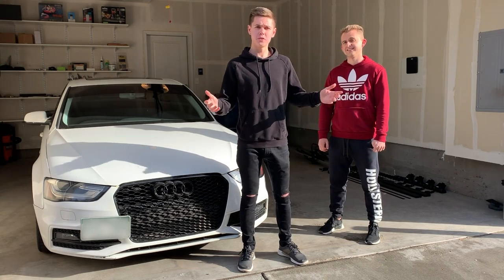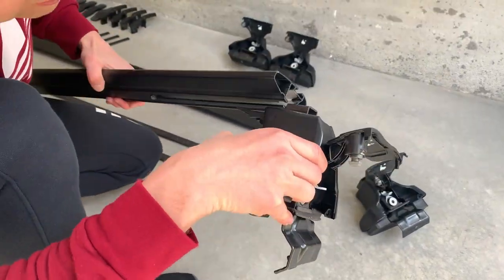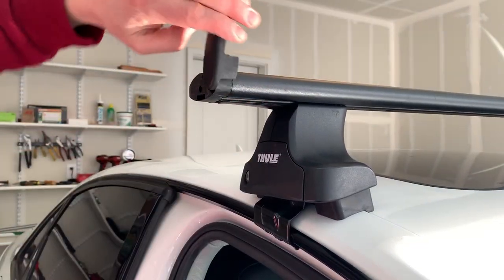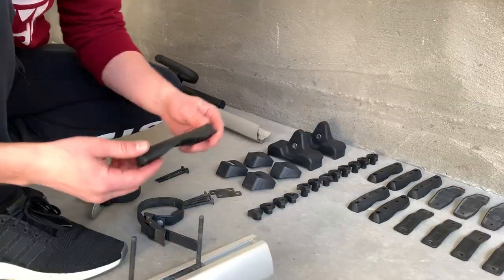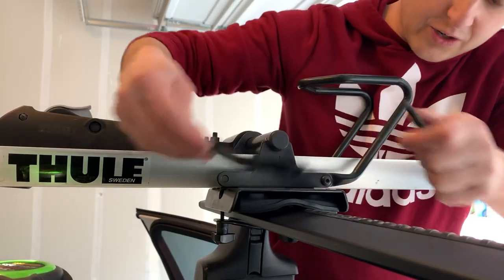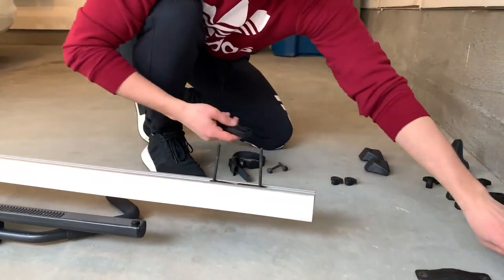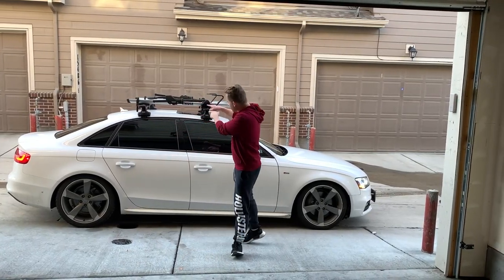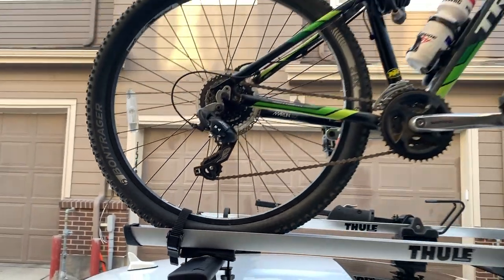How to Install a Bike Roof Rack on a Car (Full DIY Guide)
In this video we will show you how to install Thule Roof Racks on a Car.

Evo Clamps
Wing Bars